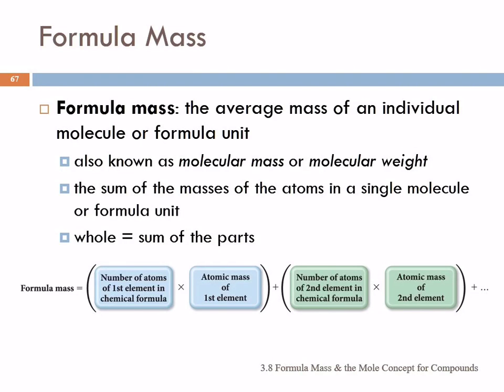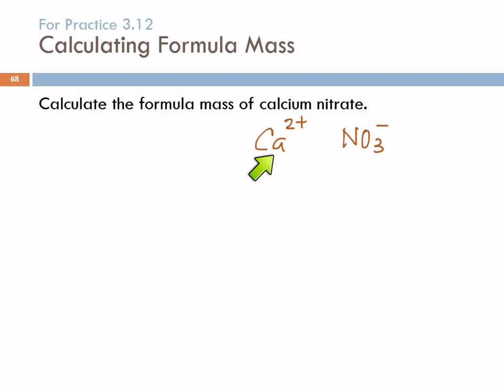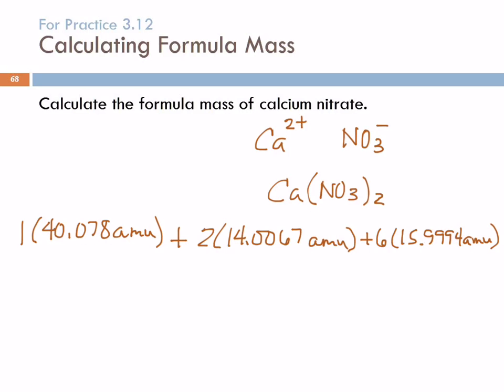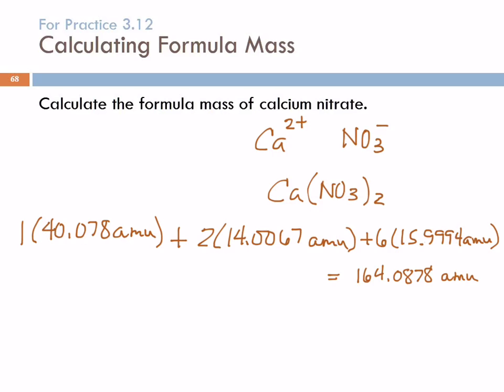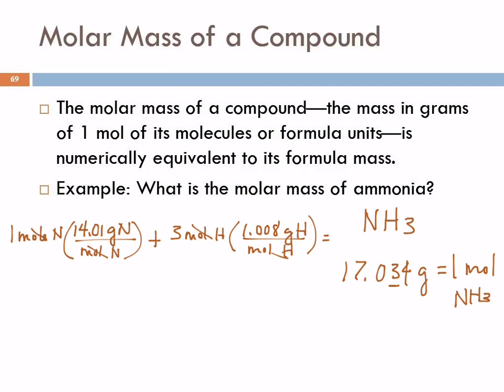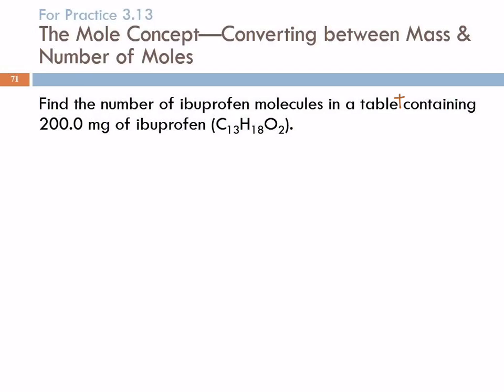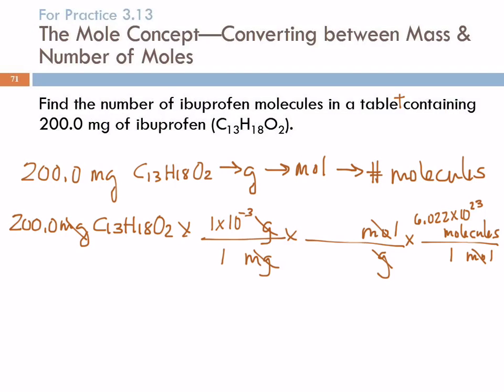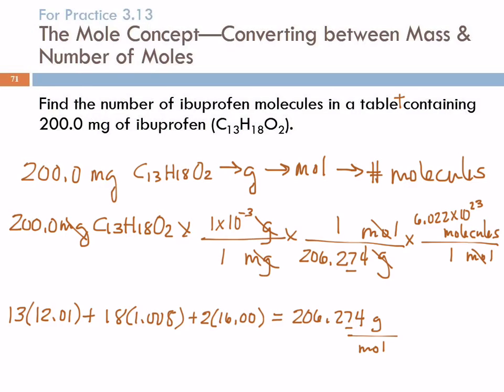3.8 Formula Mass & the Mole Concept for Compounds